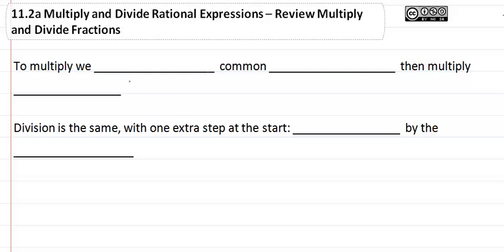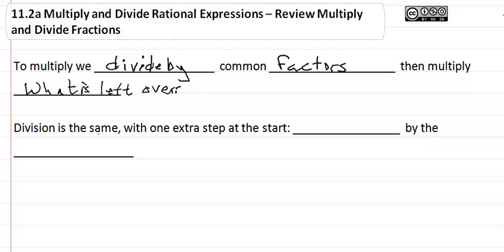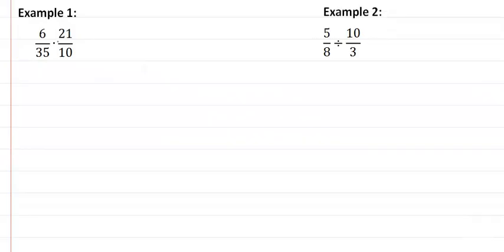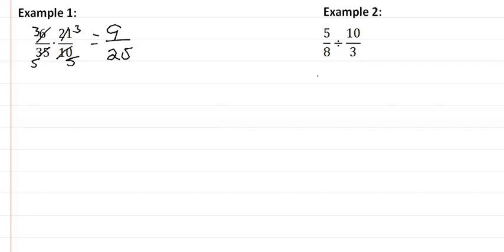16.1a: Review Multiply and Divide Fractions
16.1 Multiply and Divide Rational Expressions